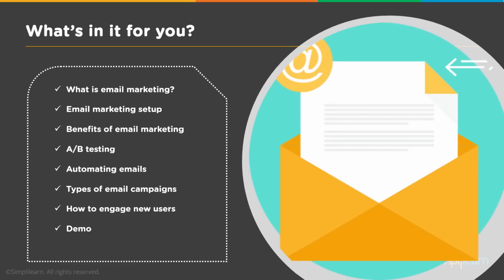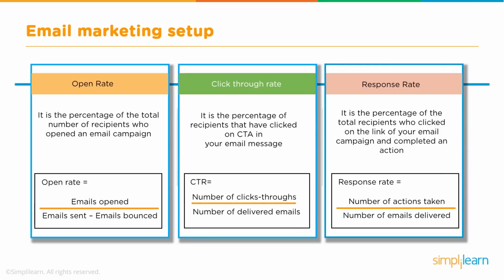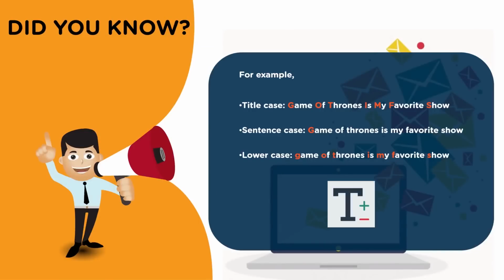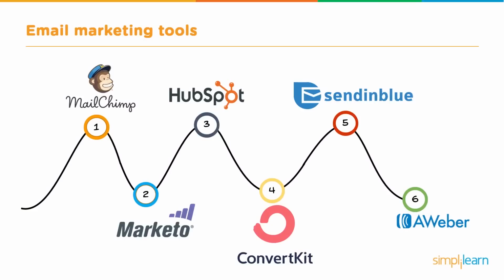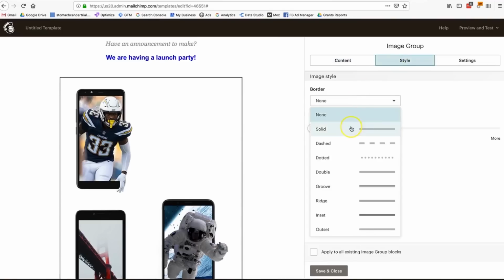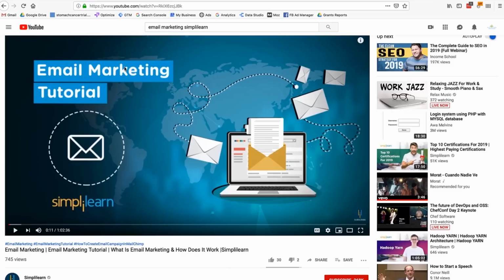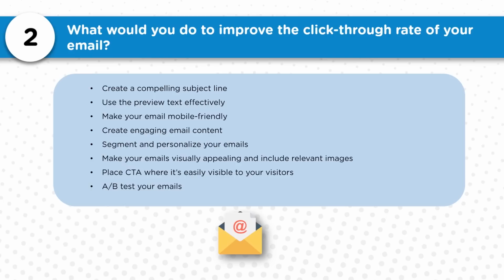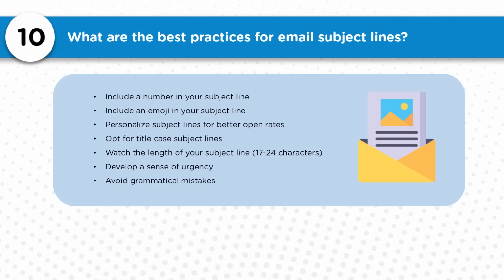Email Marketing Full Course In 2 Hours | Email Marketing Tutorial For Beginners 2026 | Simplilearn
In this video we will see what email marketing is and how to set up email marketing, the benefits of email marketing, and A/B testing. After this, we will look into the different types of email campaigns and how to engage new users with your emails, along with a hands-on demo using the Mailchimp tool. We will then conclude this video by discussing the essential interview questions and answers to help every individual crack an interview. Email marketing is an effective way to convert leads into sales by sending personalized emails to targeted audience, it can also be used to remarket pre-qualified leads.

Below are the topics we will be discussing in the video today:
00:00:00 why email marketing
00:03:58 what is email marketing
00:10:17 Email marketing setup
00:21:47 Benefits of email marketing
00:23:33 A/B Testing
00:38:56 Optimize your email content
00:44:44 Types of email campaigns
00:51:25 How to engage with new subscribers
01:03:21 Mail Chimp Tutorial
01:38:43 Email Marketing Interview Questions and Answers

✅ Key Features
- 5 Capstone problem statements and 15+ course-end projects
- 10+ case studies from brands like Adidas, KFC, Nike, Intel, etc.

✅ Skills Covered
- Website Creation
- Behavioral Marketing
- Keyword Research
- Campaign Management
- Social Media Marketing
- Mobile Marketing
- Content Marketing
- Content Strategy